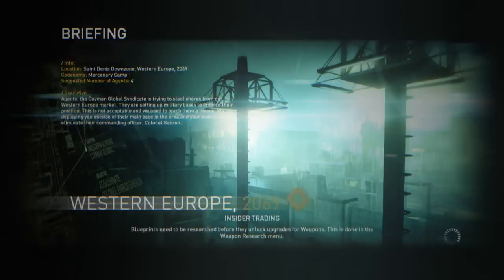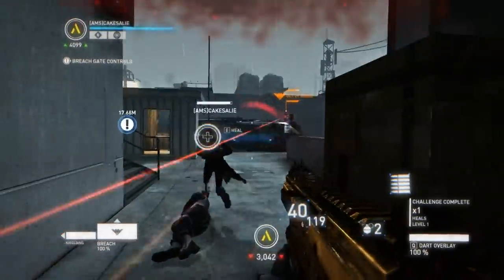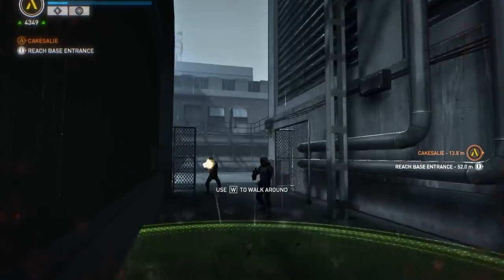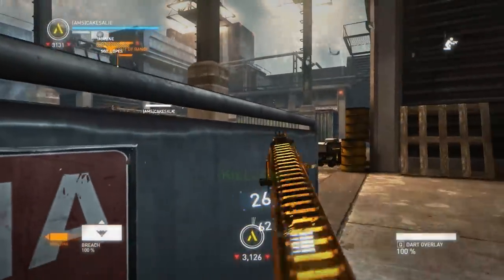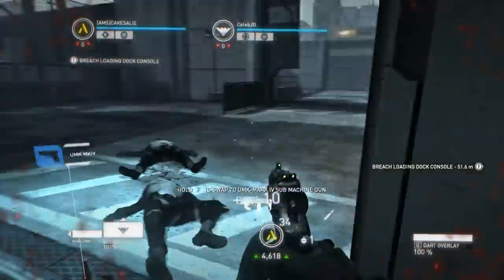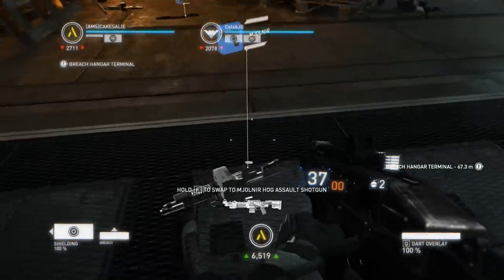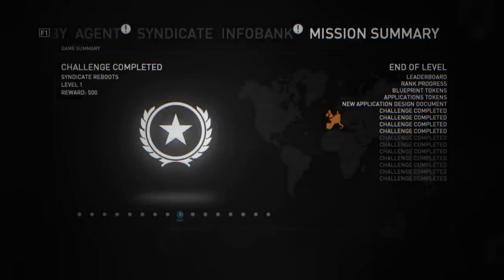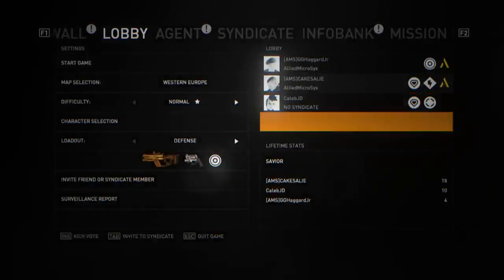Syndicate Coop - Western Europe on Normal with CAKESALIE and CalebJD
Dogs of the AMS... time they made a move